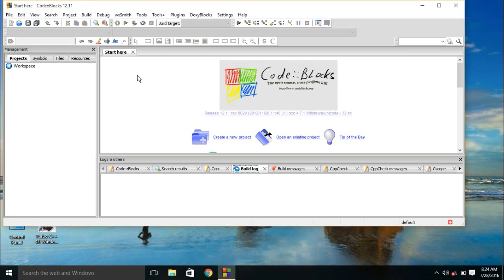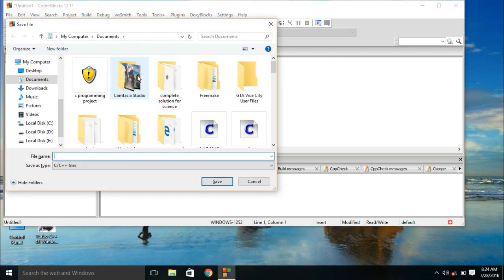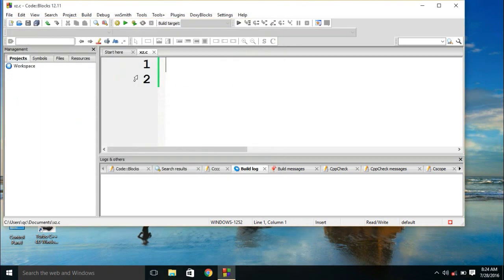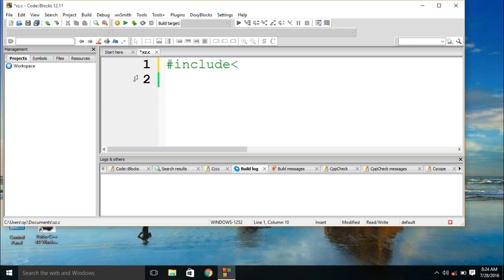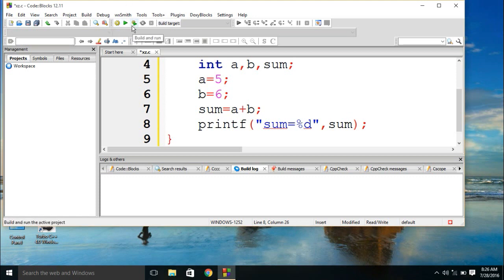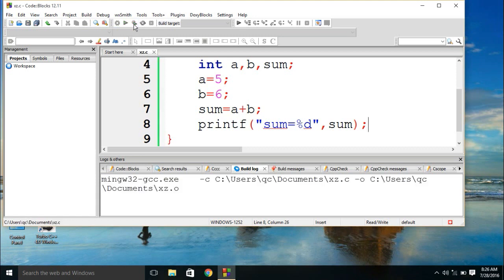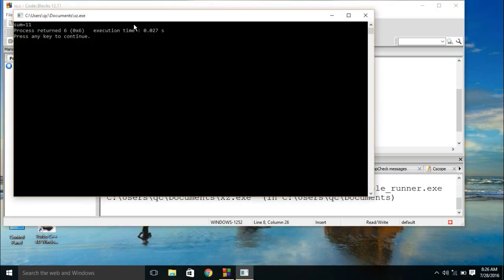How to Add Two numbers in C Programming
Adding two Numbers and Printing For Beginners.